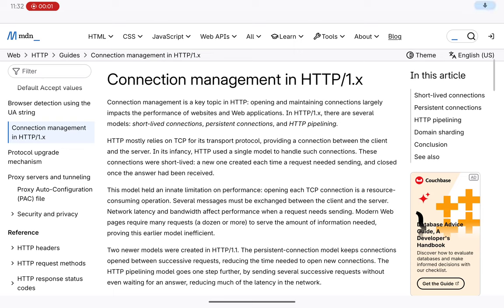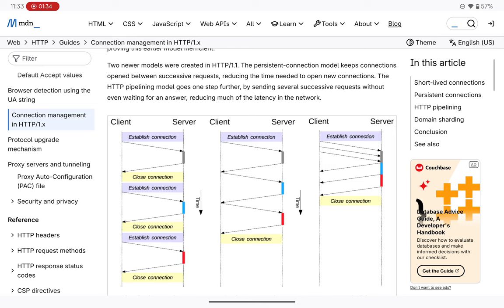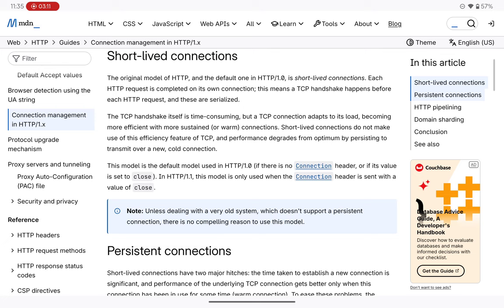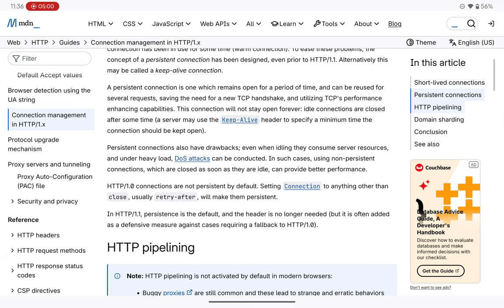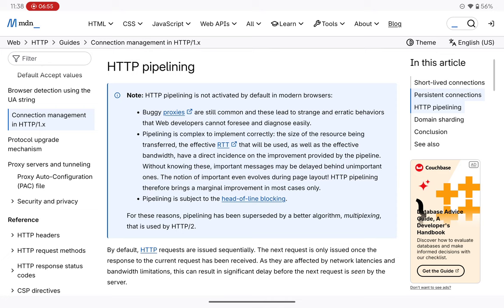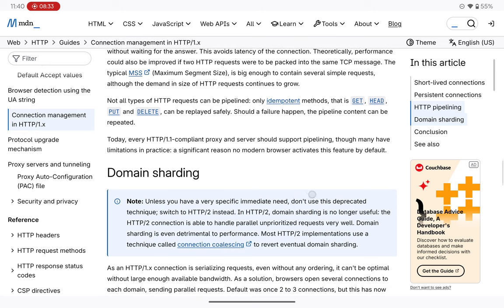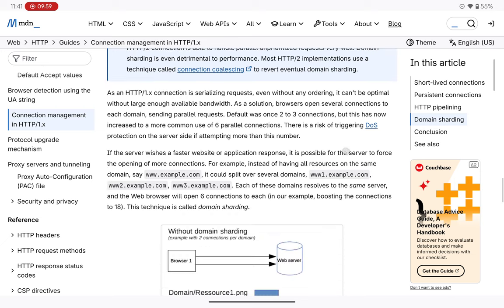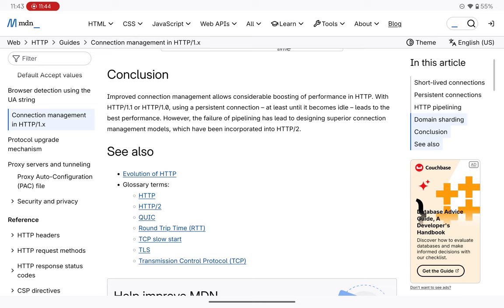Read the friendly docs: MDN HTTP Connection Management